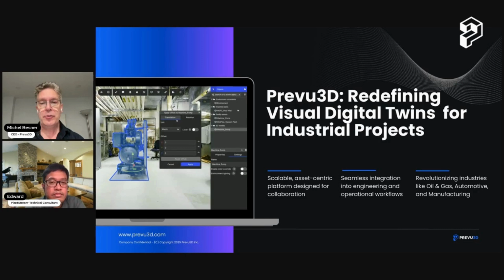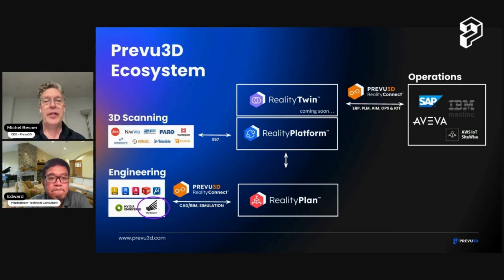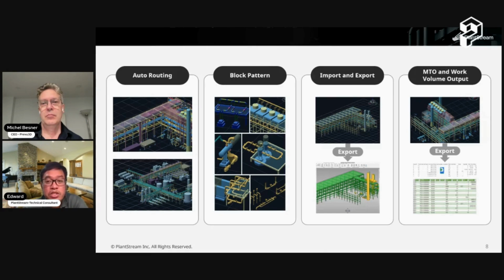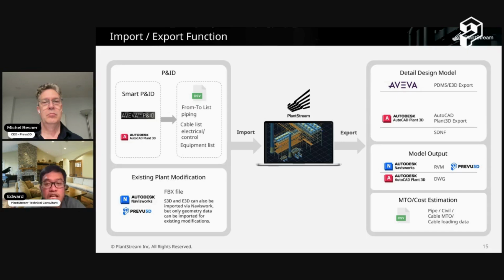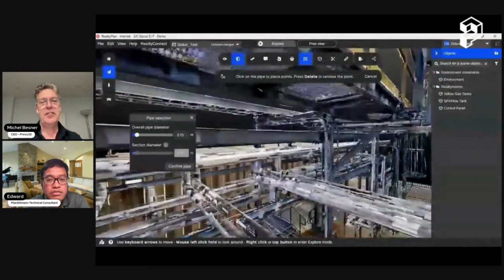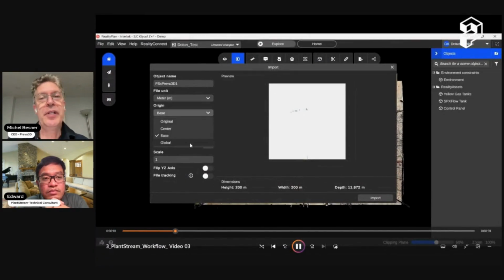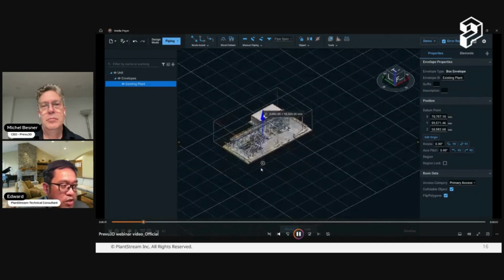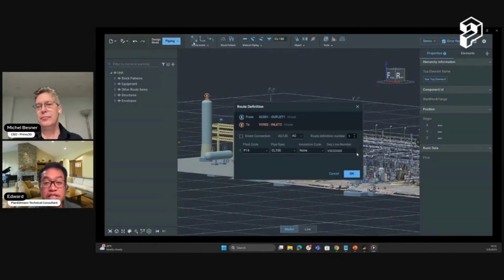Webinar: Accelerating Brownfield Piping Design with Prevu3D + PlantStream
Discover a seamless piping design workflow that blends real-world conditions with intelligent automation.

In this webinar hosted by Prevu3D and PlantStream, see how RealityConnect plugins enable a connected, bidirectional workflow that cuts time, cost, and rework in brownfield engineering projects.

🔧 What you’ll learn:

🔷 How to use 3D mesh models from Prevu3D as a foundation for rule-based piping design in PlantStream
🔷 How to reduce routing conflicts and site revisits using reality capture
🔷 How to review and collaborate inside a browser-based Visual Twin
🔷 How native integrations eliminate import/export steps between platforms

📍 Ideal for:
Piping & Mechanical Designers, Project Engineers, EPCs, Asset Owners, HSE and Maintenance Teams.

🌍 Operating in EMEA or APAC? Watch this regionally tailored session to see how digital twin tech is transforming legacy infrastructure projects.